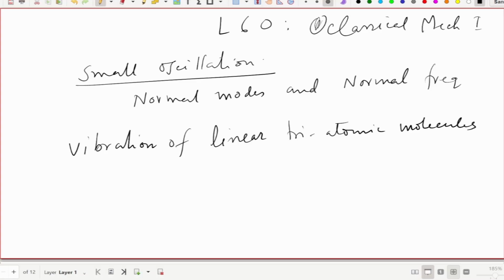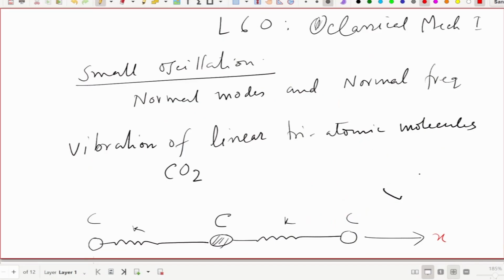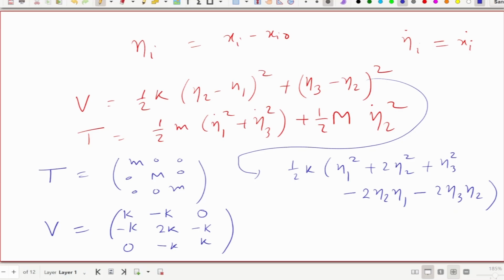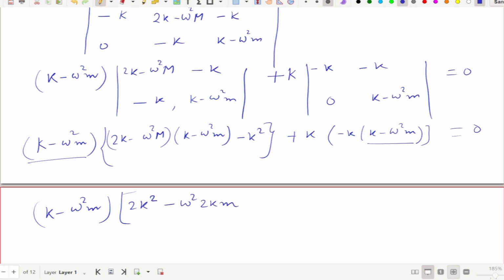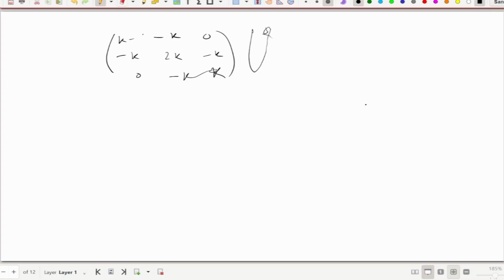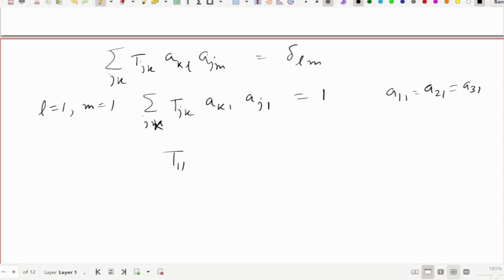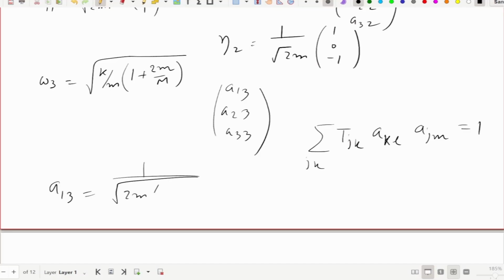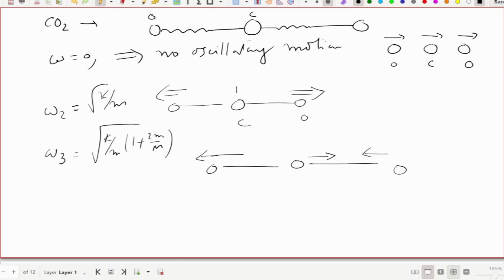Lecture 60: Vibration of linear carbon-dioxide molecule